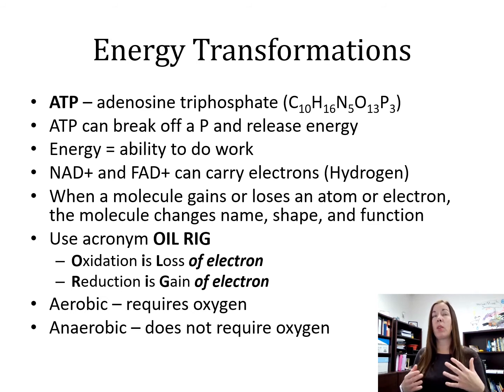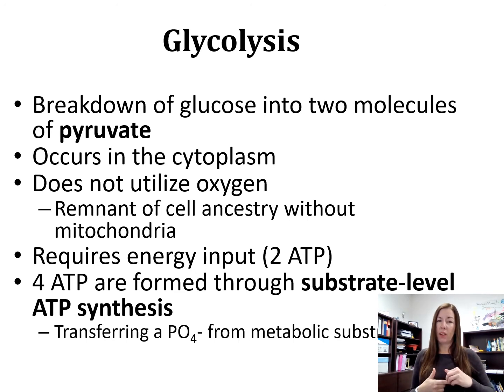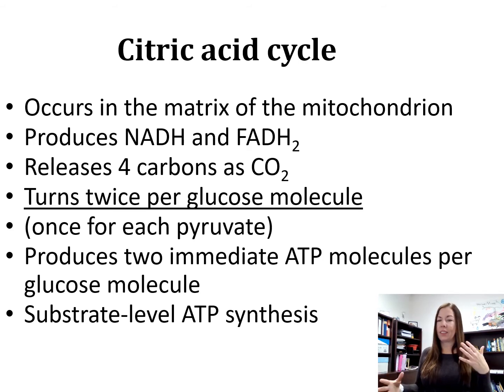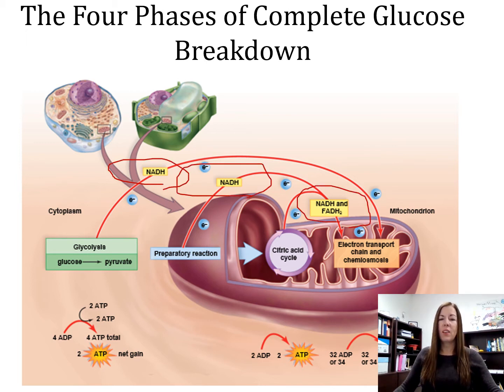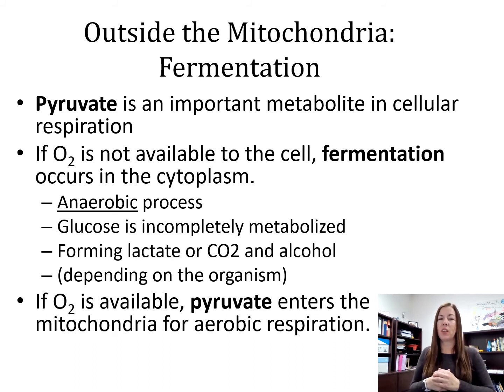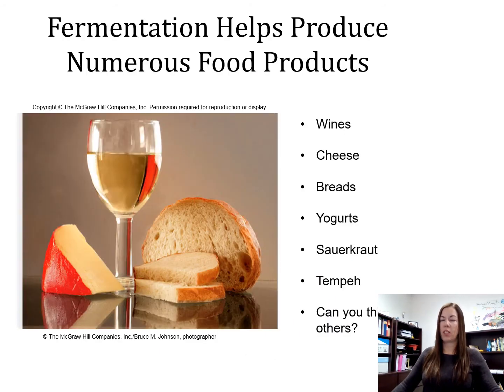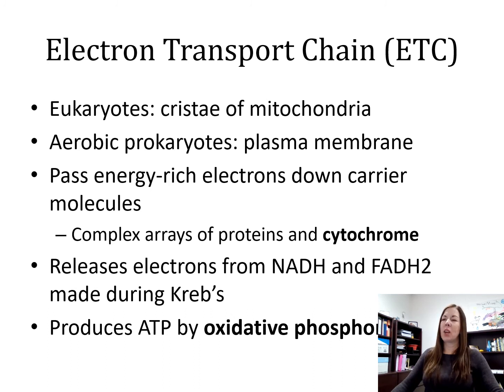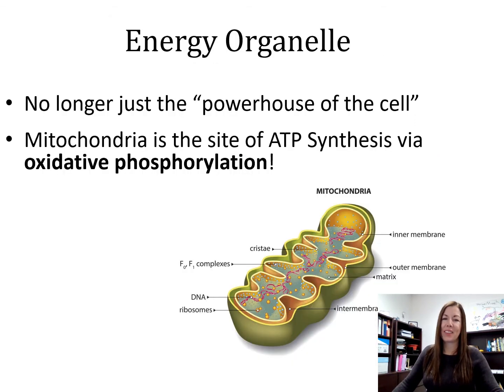BIO Ch8 CellResp with lecture